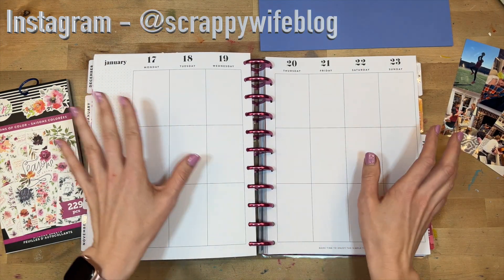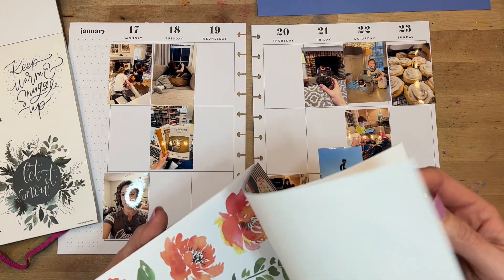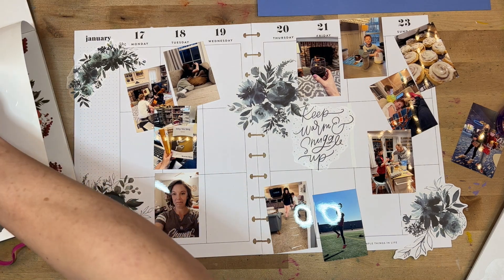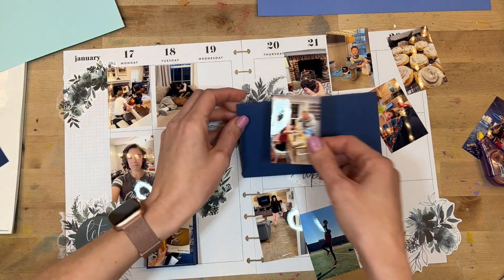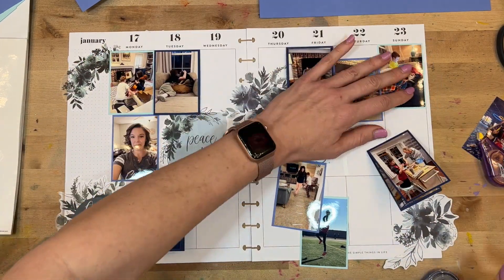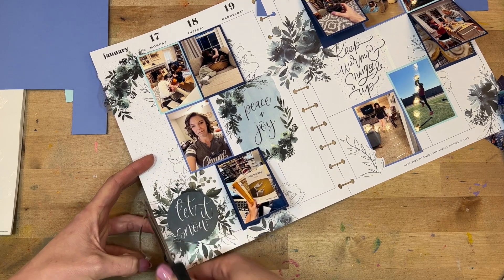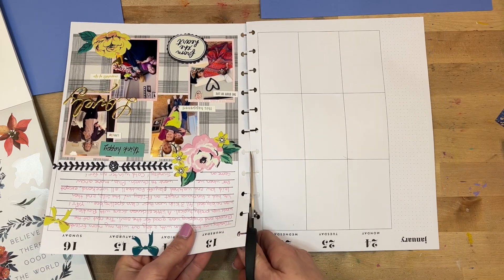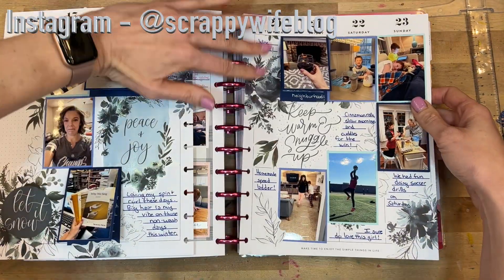Creating Journaling Pockets || Memory Plan With Me || January 17th-23rd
This particular memory planner spread is very much sticker heavy, but when you have gorgeous seasonal florals, why not?!?  I am using some simple cardstock to create fun flip up pockets to hide journaling and to maximize the space on this layout.  All the supplies I used are linked below!

*We R Memory Keepers Disc Punch